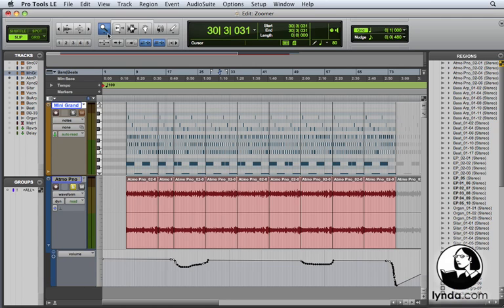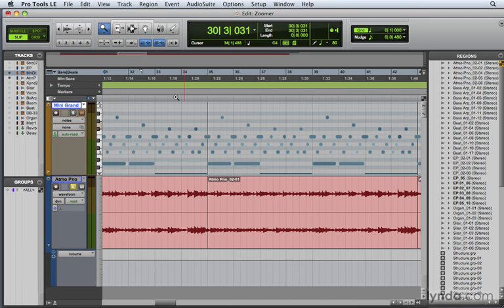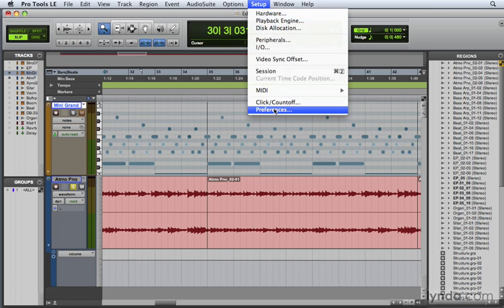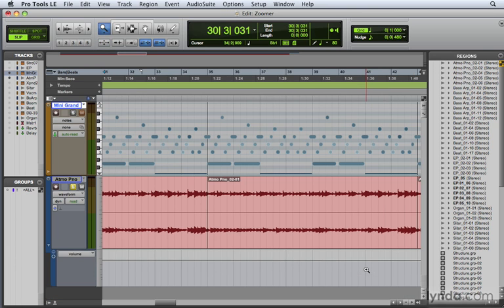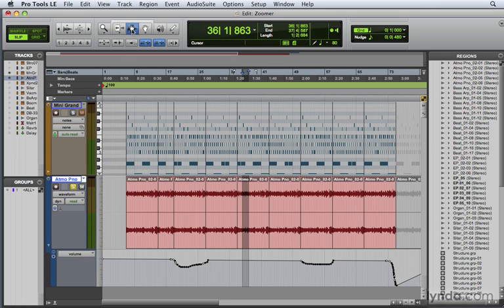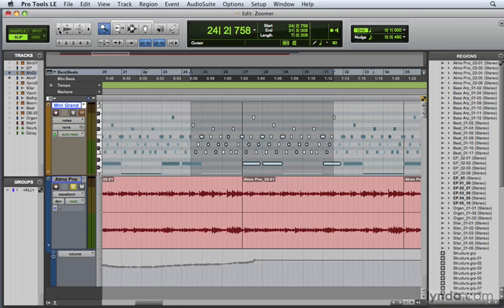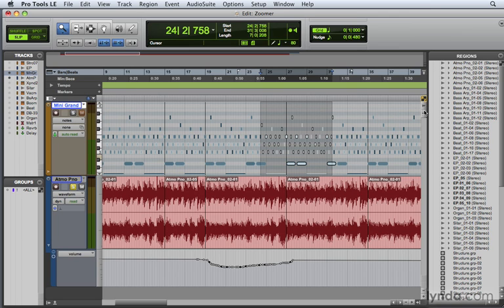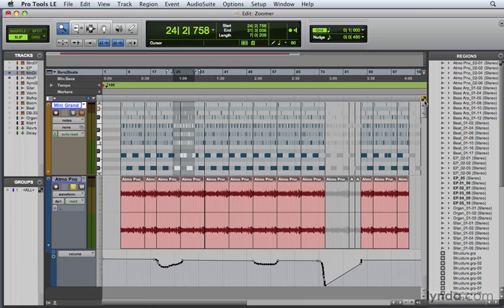05 04 Using the Zoomer tool and Zoom presets